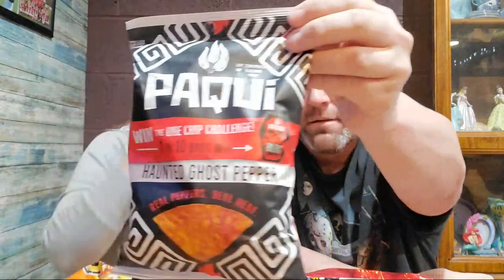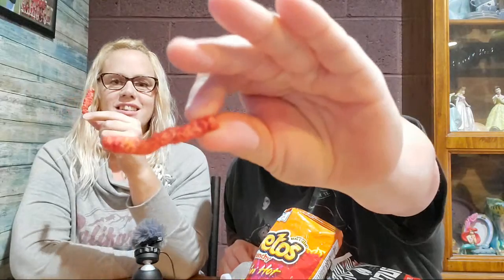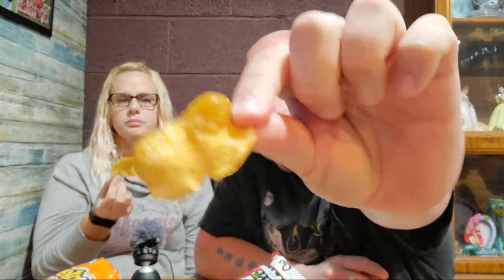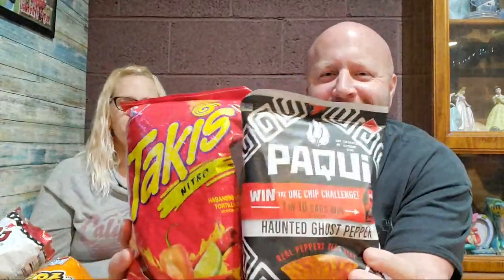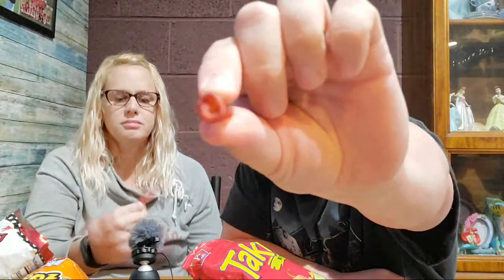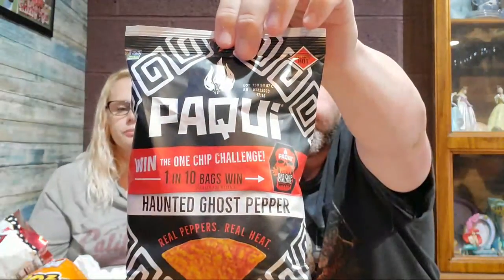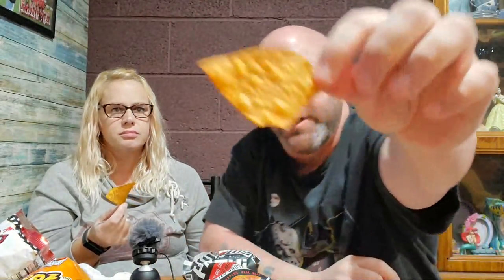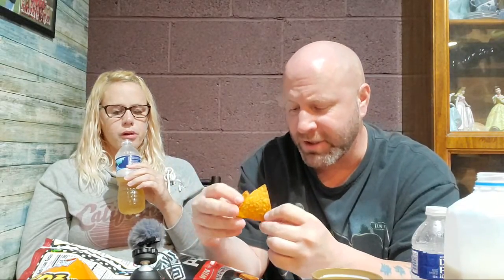🔴 Bring On The Heat - Hot Chips Challenge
In this episode of Chow Time with JP, we try some "hot" items. How hot are they? How will i handle the heat? Watch and find out.

►Business mail:
JPVideos

Equipment
►Main camera
►Sport/waterproof camera
►Magnetic camera
►External Mic
►Handheld gimbal
►Dji Spark Case
►Led lights
►Laser pointer grid
►Wired Mic